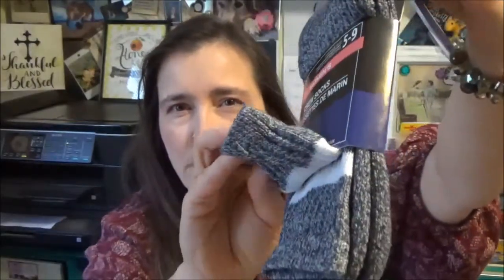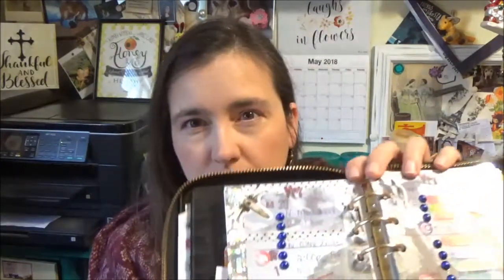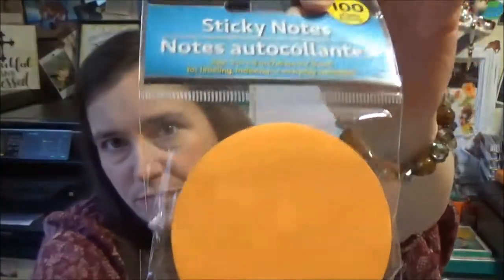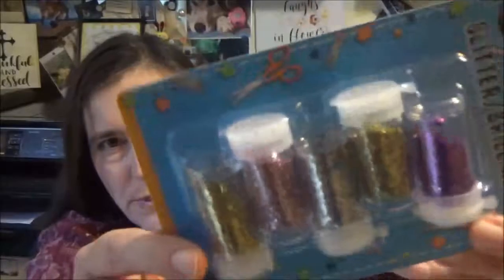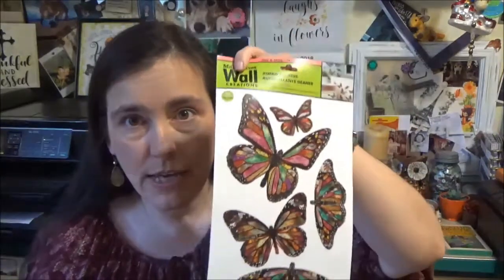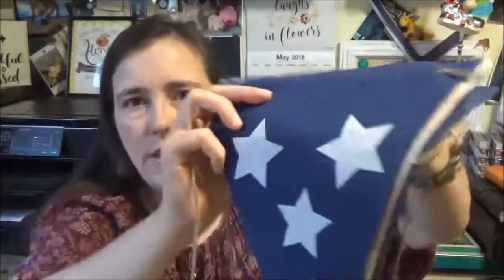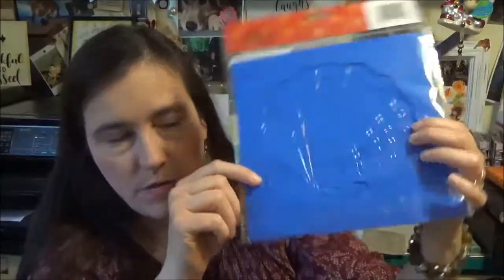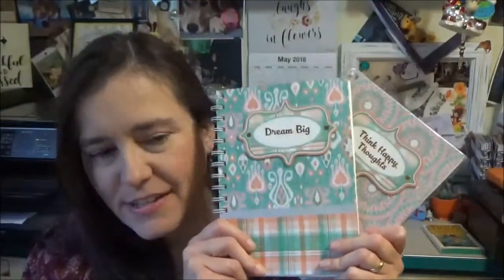Great Big Dollar Tree Haul!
Arts and crafts type stuff, stationary, food and more!